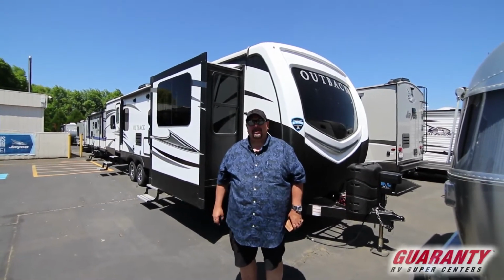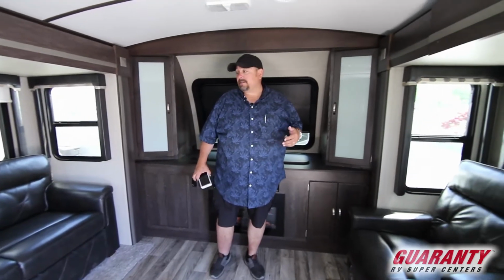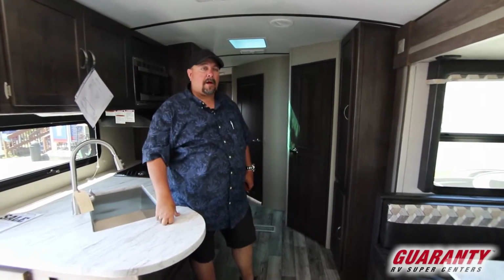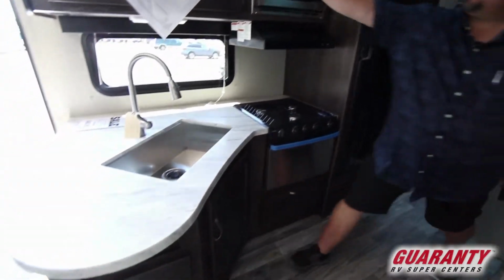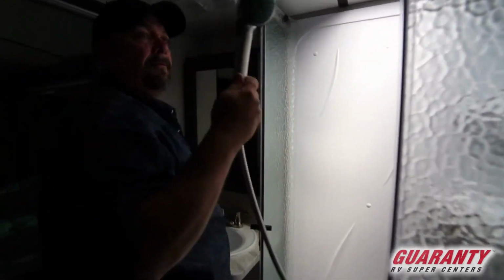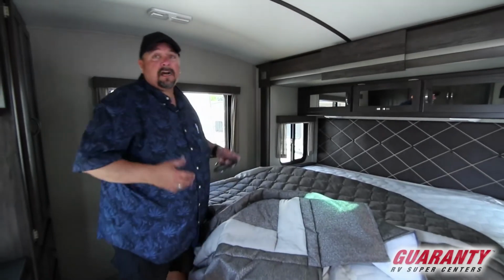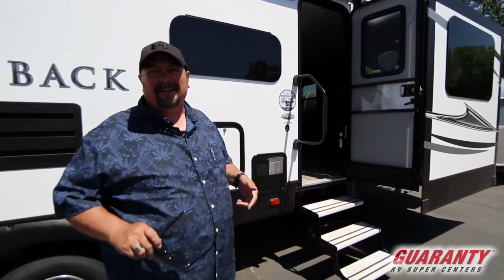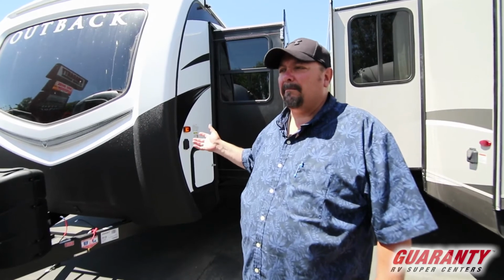2018 Keystone Outback 333 FE Travel Trailer • Guaranty.com